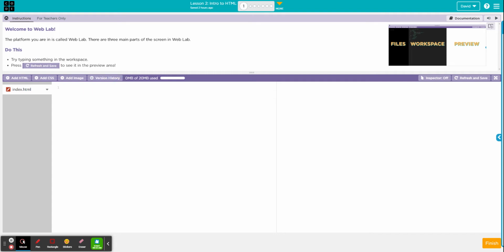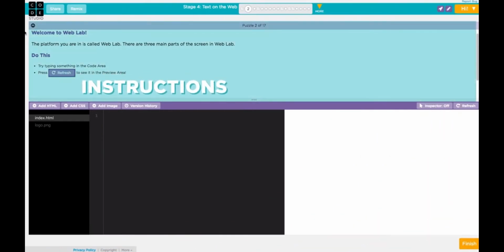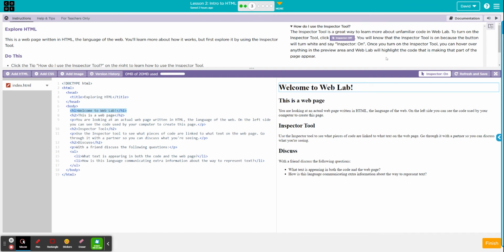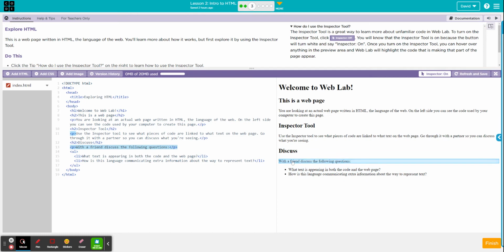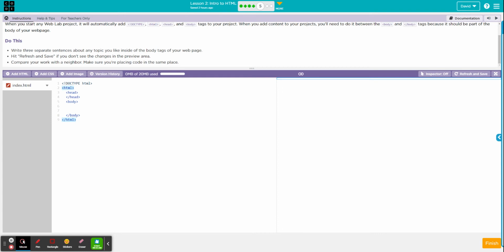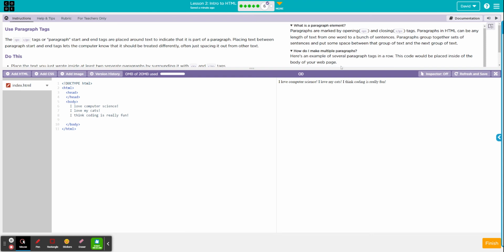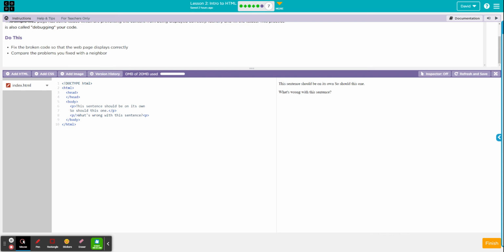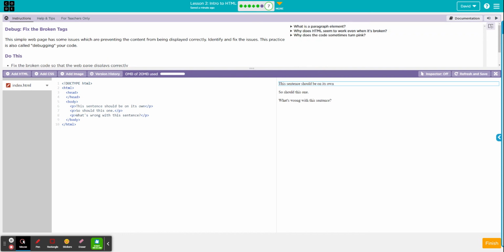Unit 2: Lesson 2 - Intro to HTML | Web Development ('22-'23) - Code.org